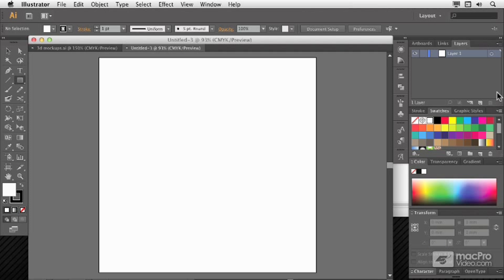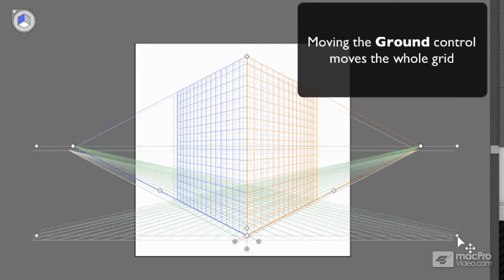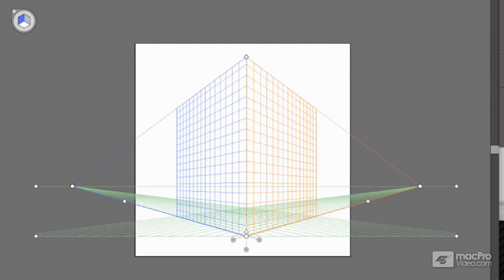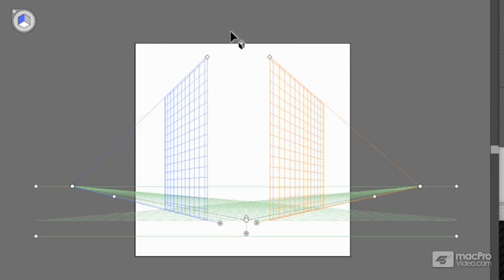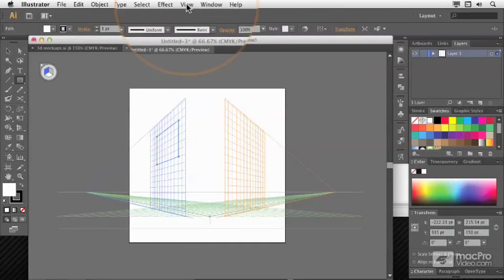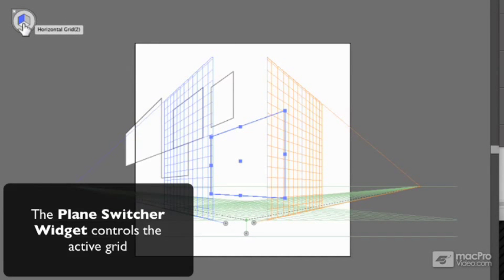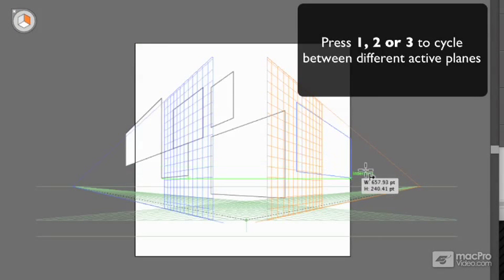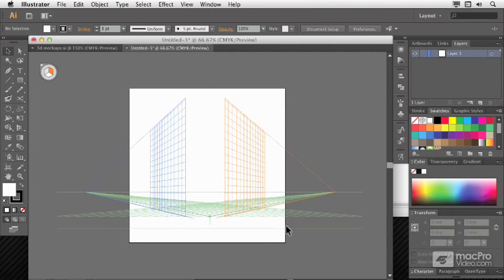Illustrator CS6 105: 3D: Create 3D Objects - 17. Introduction to Perspective Tools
Illustrator CS6 105: 3D: Create 3D Objects  by Iain Anderson
Video 17 of 22 for Illustrator CS6 105: 3D: Create 3D Objects

There is an inherent excitement when taking 2D objects and making them 3 Dimensional. Its as if you are somehow bringing them closer to real-life. In this course, master trainer Iain Anderson shares his excitement around Creating 3D objects in Illustrator CS6.

Iain starts off by showing you how easy it is to create a 3D solid shape by performing a Revolve with a 2D outline in 3D space. Once youve created the 3D shape, he shows you how intuitive it is to edit the 2D object, which automatically updates its 3D form! Fantastic!

Iain then shows you the classic technique of creating extruded 3D Text... the Illustrator way. He quickly accelerates your learning into other kinds of 3D extrusions and shows you advanced methods on how to edit and map artwork onto these objects. Along the way,  he shares numerous additional pro tips, packing more value into this already action-packed course.

Next, Iain ventures into the area of Perspective Planes and their associated tools. He shows you how, by making full use of the Perspective tools available in Illustrator CS6, you can effortlessly add attractive artwork to existing photographs while easily maintaining one, two or more perspective points!

By the end of this inspiring course, youll be excited by the possibilities of using all 3 dimensions to their fullest in your professional Illustrator projects. Whats more... Illustrator might just become your new favorite 3D program!

Extend your Illustrator knowledge into higher dimensions by watching all of the great tutorials in our growing library of Illustrator CS6 courses below: